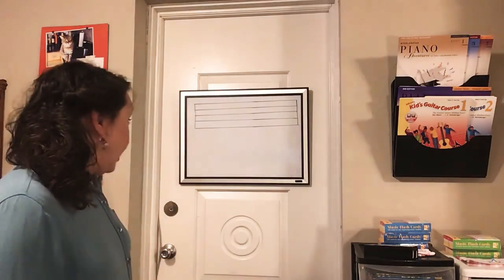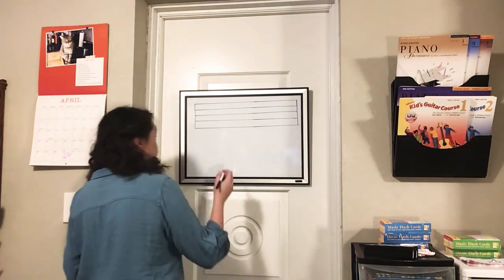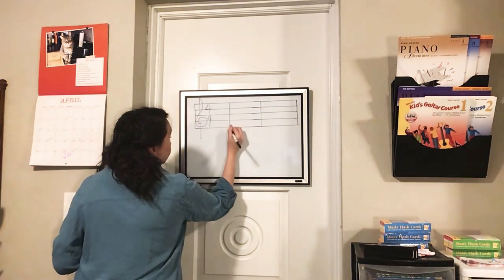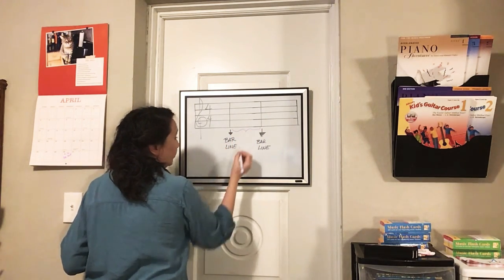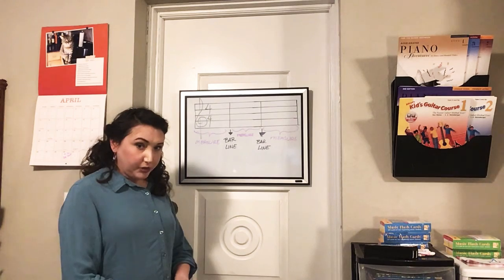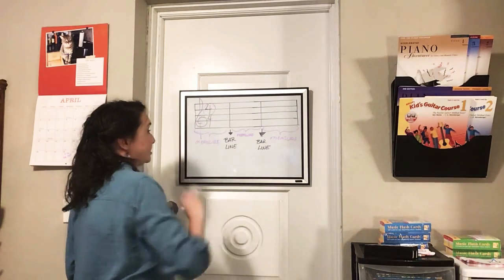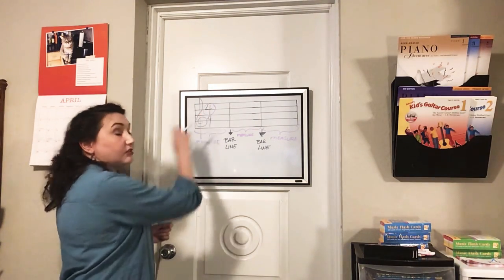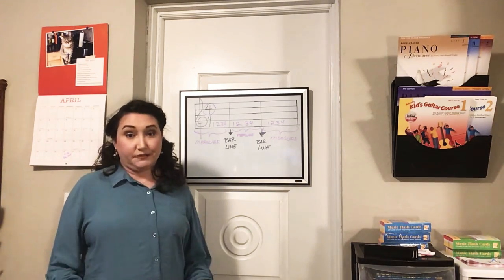Dale Ave Music Studio Measures and Bar Lines